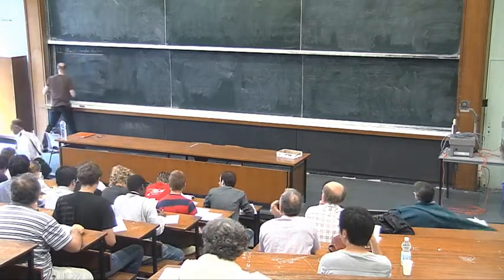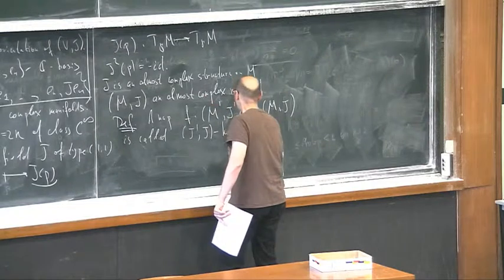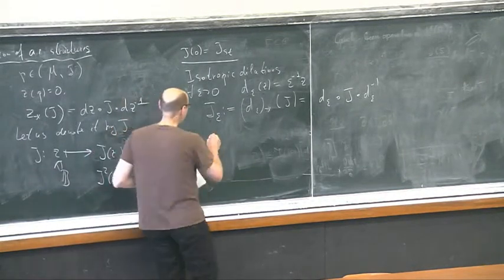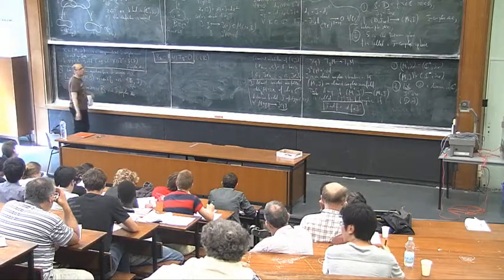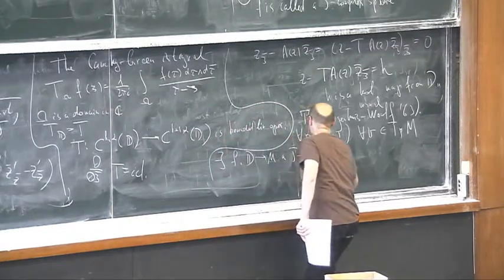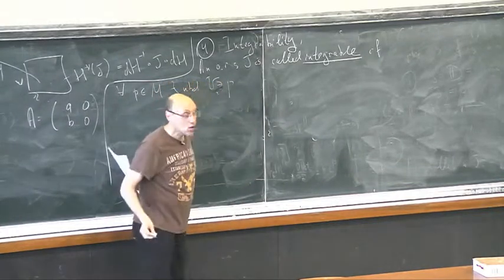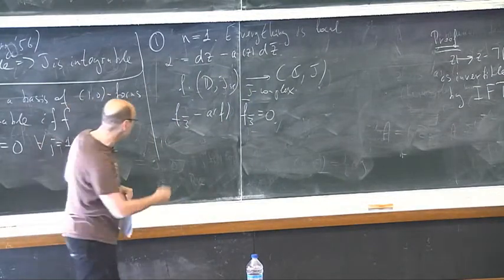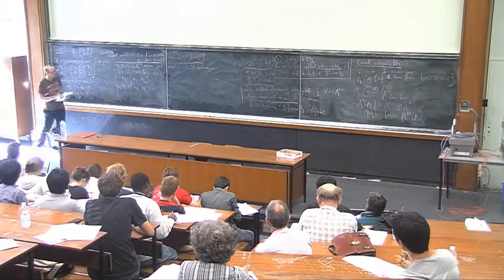Alexandre Sukhov - J-complex curves: some applications (Part 1)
We will focus in our lectures on the following : 1. J-complex discs in almost complex manifolds : general properties. Linearization and compactness. Gromov’s method : the Fredholm alternative for the d-bar operator. Attaching a complex disc to a Lagrangian manifold. Application : exotic symplectic structures. Hulls of totally real manifolds : Alexander’s theorem. 2. Real surfaces in (almost) complex surfaces. Filling real 2-spheres by a Levi-flat hypersurface (Bedford -Gaveau-Gromov theorem). Some applications. Symplectic and contact structures. Reeb foliation and the Weinsten conjecture. Hofer’s proof of the Weinstein conjecture. 3. J-complex lines and hyperbolicity. The KAM theory and Moser’s stability theorem for entire J-complex curves in tori. Global deformation and Bangert’s theorem.